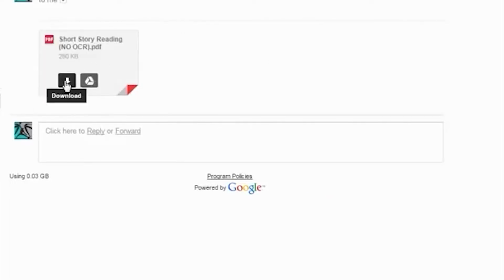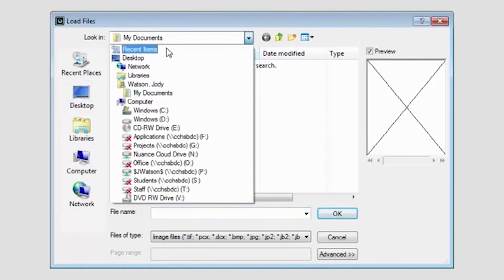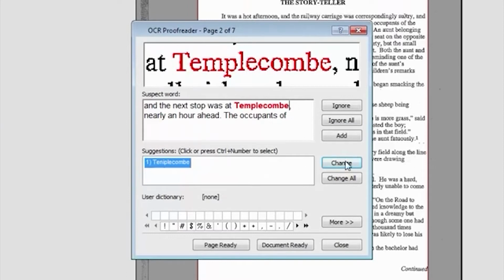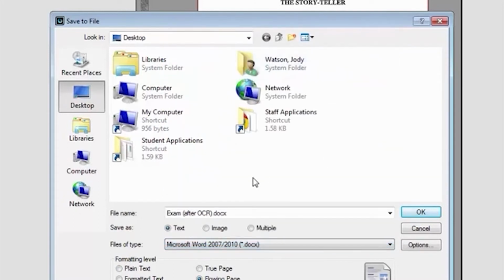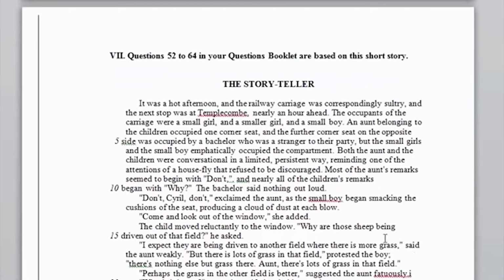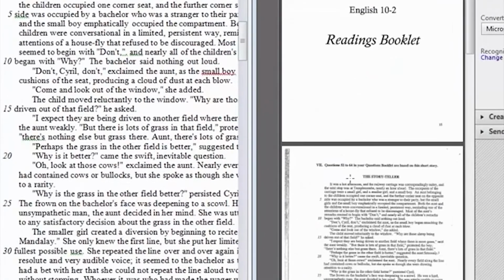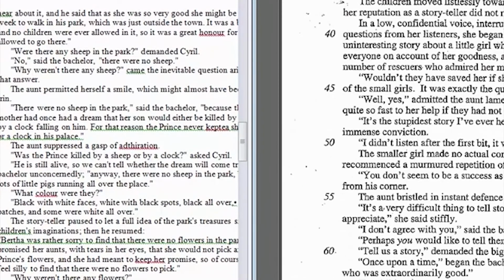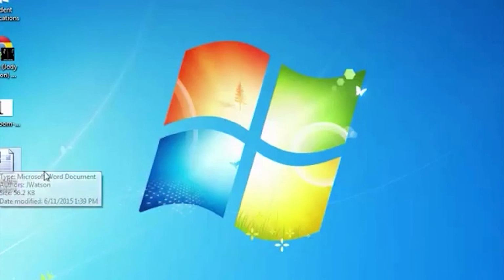HOW TO USE OMNIPAGE Product Overview Teaser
Don’t just convert your documents; transform them with OmniPage® 18 innovations. OmniPage 18 is the fastest and most precise way to convert paper, PDF files and even digital camera pictures into files you can edit in your favourite PC applications. It works with virtually all scanners and you can capture text with a digital camera, iPhone® or iPad® 2. OmniPage 18 lets you turn documents that would take hours to retype into perfectly formatted documents in seconds. You can even automatically receive and convert scans and pictures of documents from your devices through Microsoft Outlook email. OmniPage 18 is ideal for students, home office and small businesses.